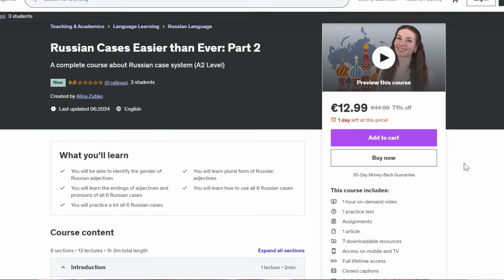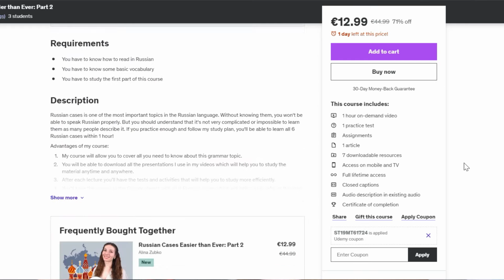7 Expert Tips on How to learn Russian Cases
Learning Russian cases can be one of the most challenging aspects of learning Russian as a foreign language. However, with the right approach and strategy, you can significantly ease this process. I’m a Russian teacher and in this video I want to share with you 7 effective tips on how to learn and master Russian cases.

Time codes:
00:00 - Introduction
00:32 - 1st tip
05:26 - 2nd tip
06:25 - 3rd tip
07:25 - 4th tip
08:53 - 5th tip
09:16 - 6th tip
10:08 - 7th tip